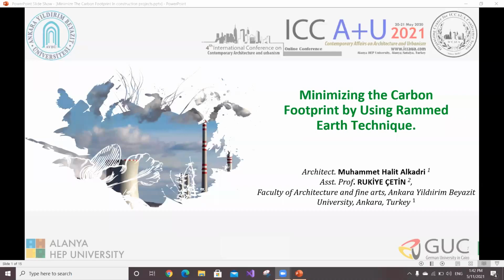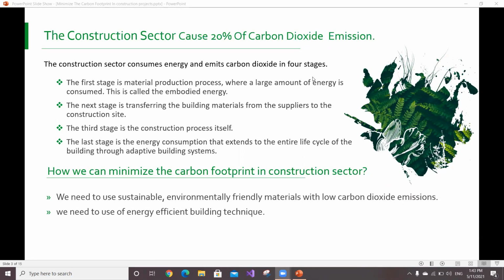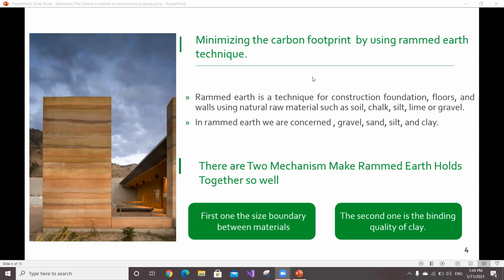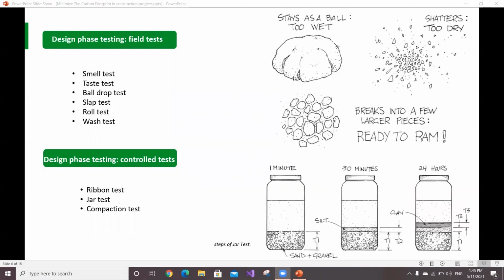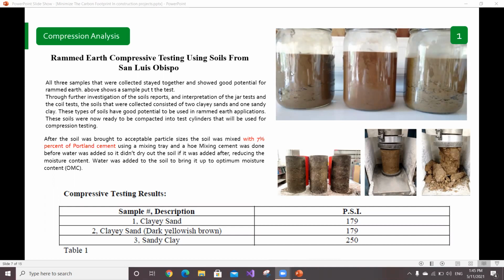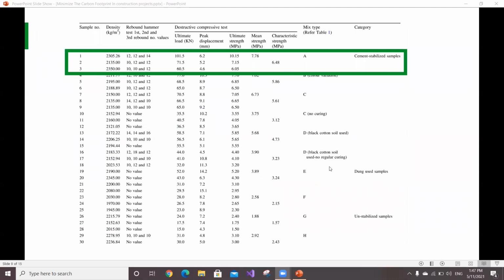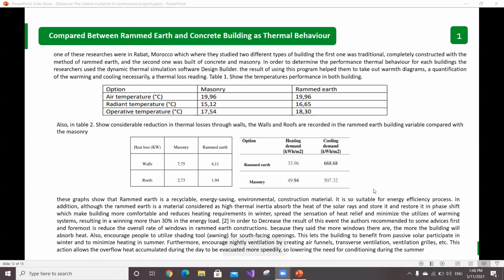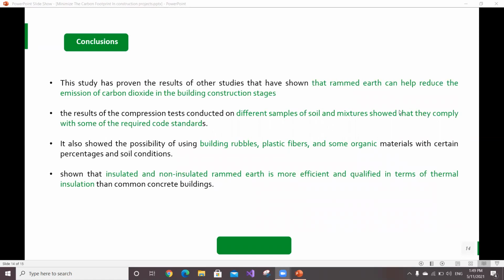Minimizing the Carbon Footprint by Using Rammed Earth Technique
ICCAUA2021179 Muhammet Halit Alkadri